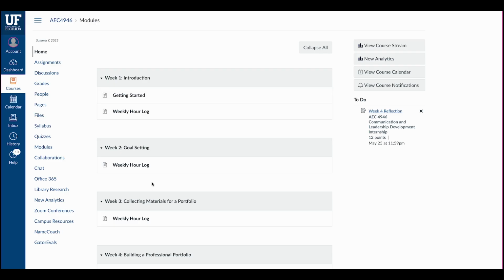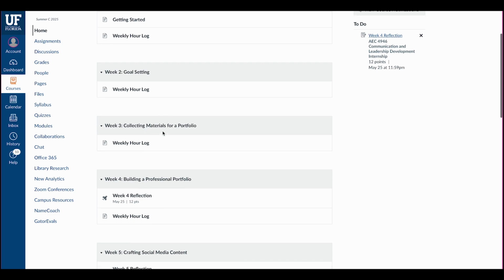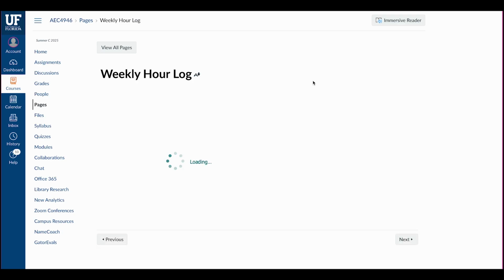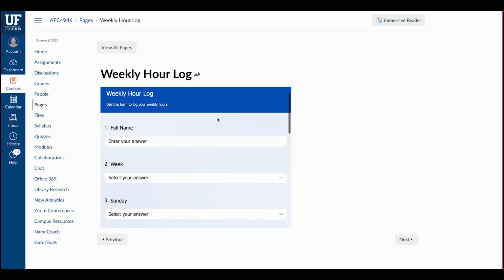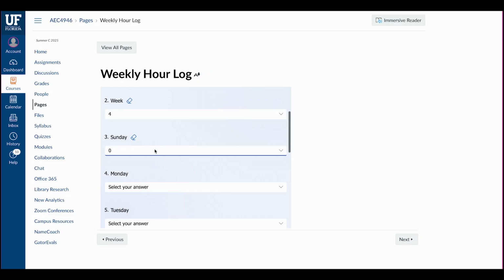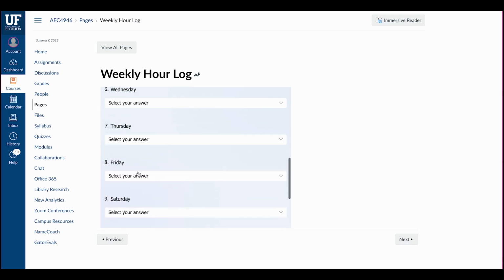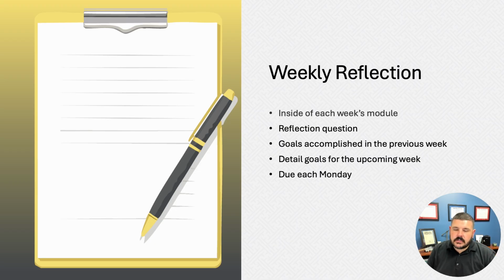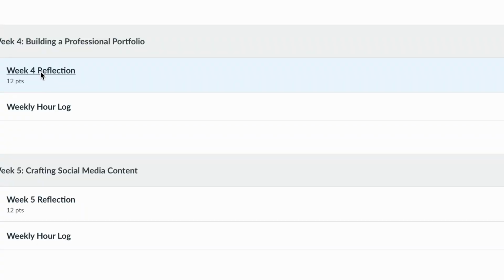Weekly Wins: How to Write Reports That Matter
Stay on track and make your internship count!
In this video, you’ll learn how to construct and submit your weekly reports and hour logs—a key part of your internship success.
✅ What You’ll Learn:

Why weekly reports and hour logs matter for accountability and academic credit
How to enter your hours and submit logs correctly each Monday
What to include in your weekly reflection (goals accomplished, upcoming goals, and career-focused insights)
Tips for making reflections meaningful so your internship becomes a learning experience—not just a checklist

📌 Why It Matters:
Weekly reports help you celebrate wins, plan with purpose, and reflect on your growth. They ensure you meet your time commitment, track progress, and connect daily tasks to long-term career goals.